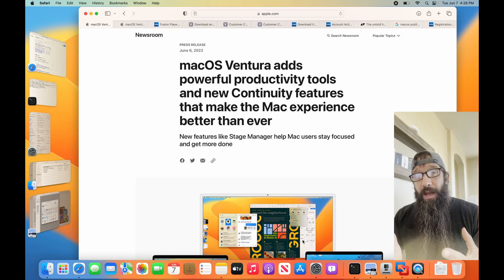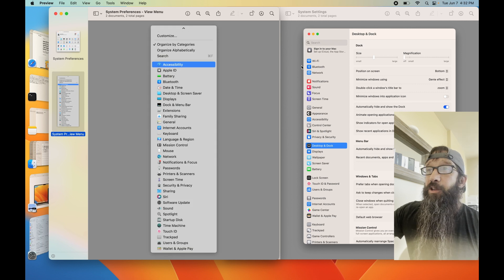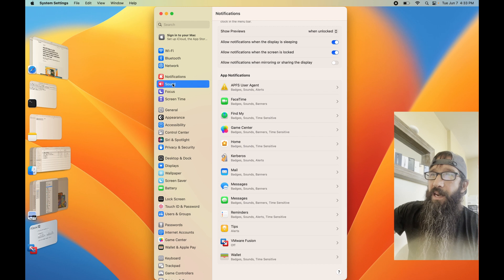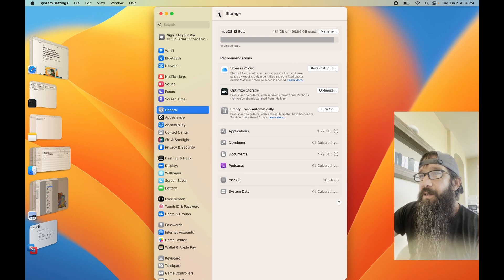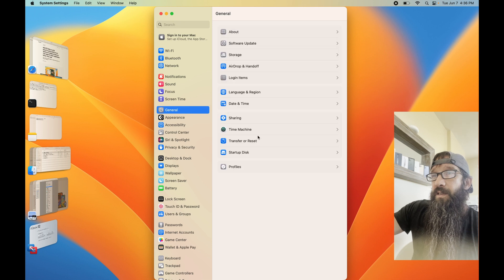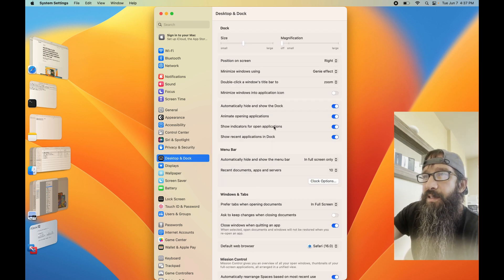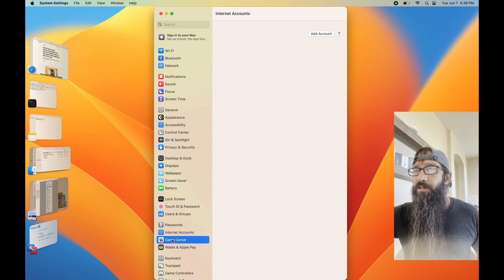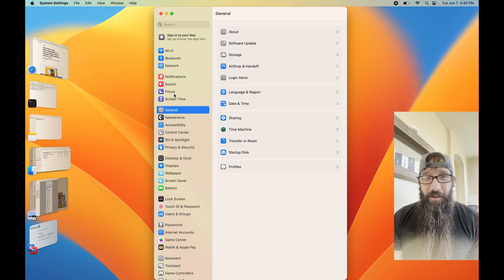macOS 13 Ventura Kills System Preferences!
System Preferences IS GONE AFTER  22 Years - Apple REMOVES IT!
Here's a Quick Look at it's Replacement System Settings!